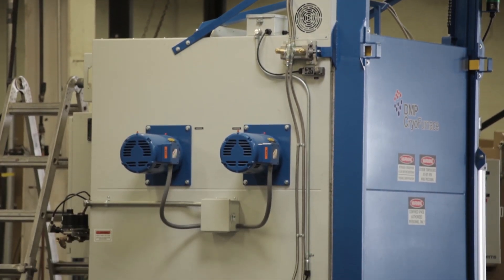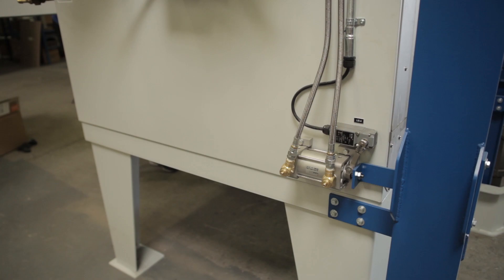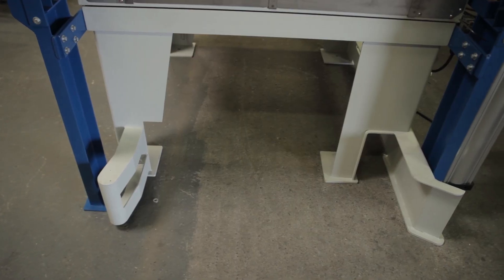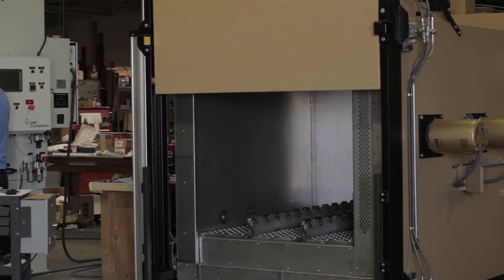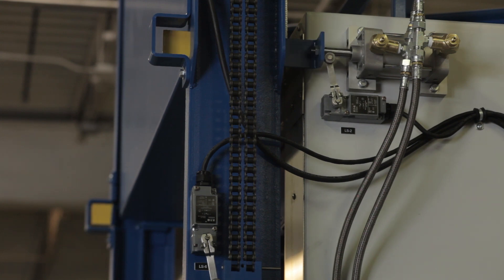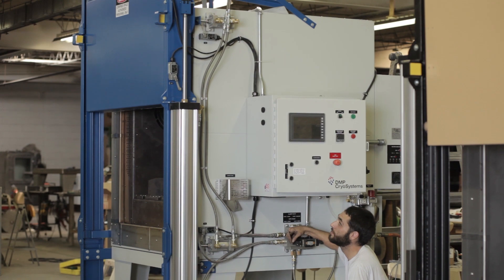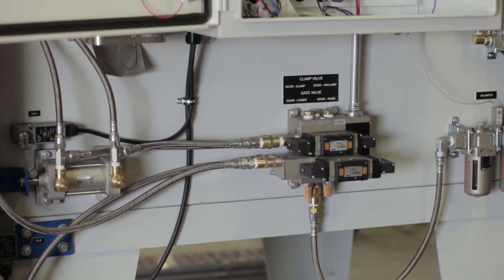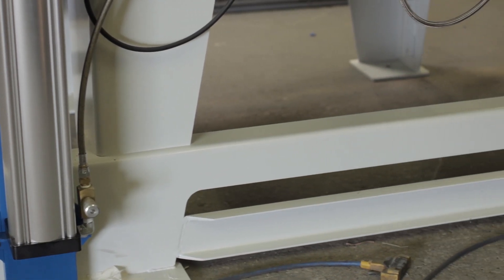NEW CRYOFURNACE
Cryosystems Cryofurnace